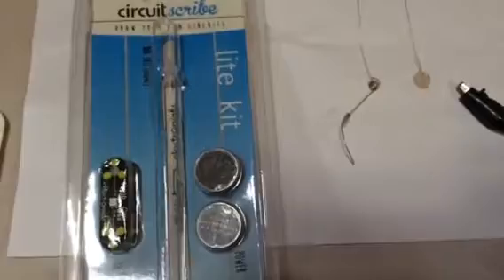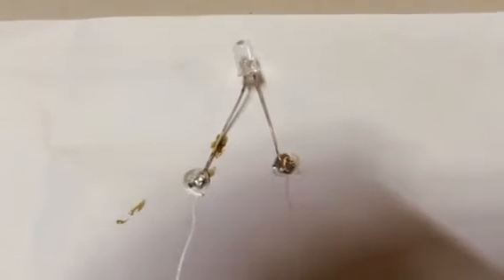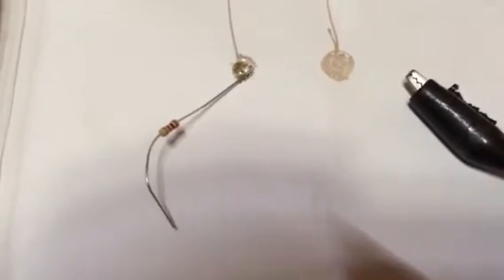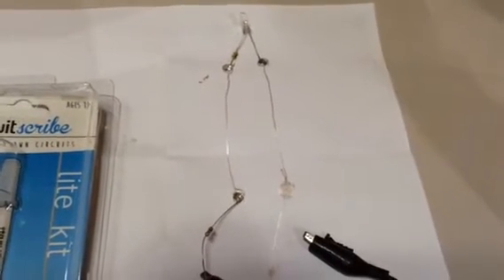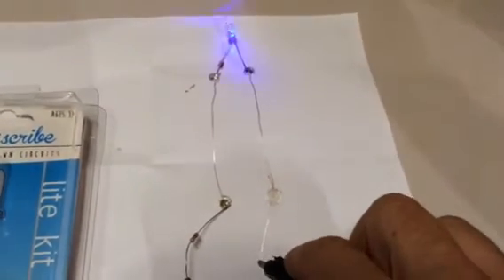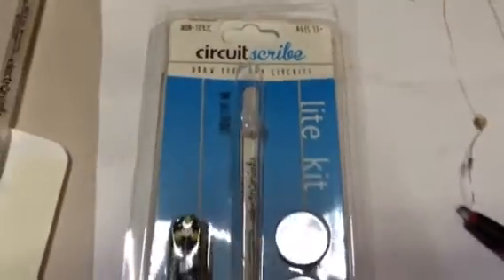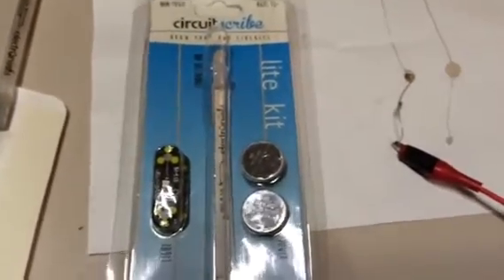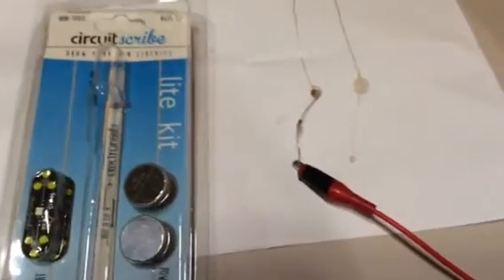Drawing and Soldering a Circuit with Circuit Scribe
We drew a circuit on paper with a Circuit Scribe pen. Soldered on an LED and resistor onto the PAPER. Hooked up 5v. And IT WORKED!